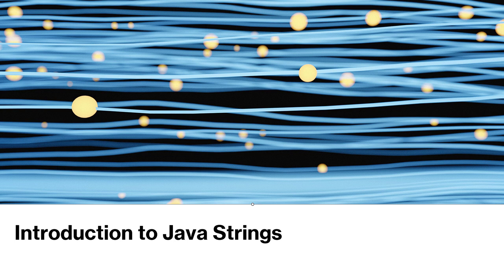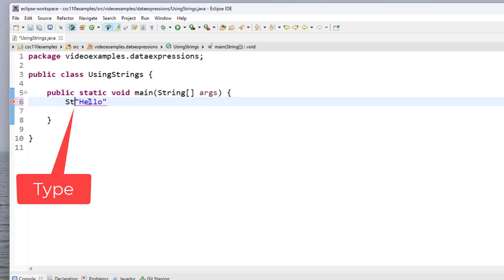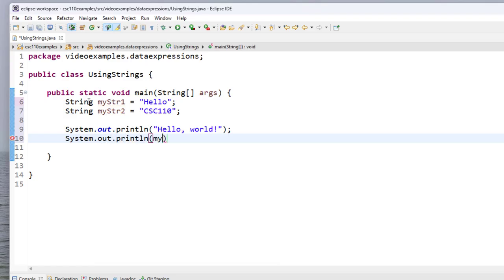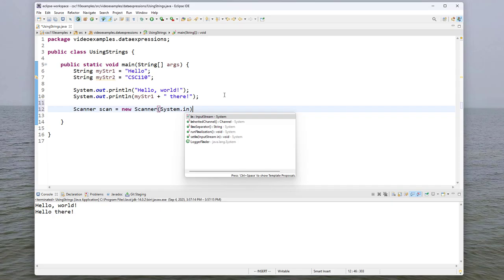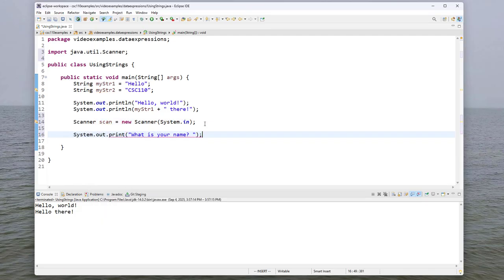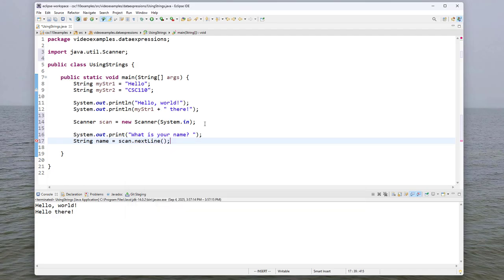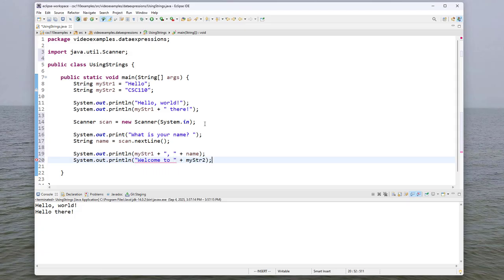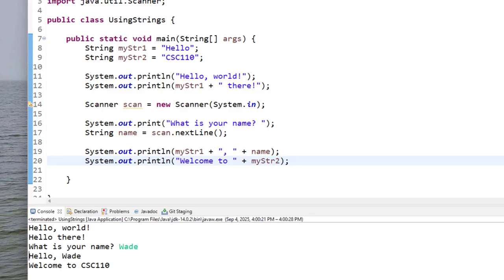Introduction To Strings in Java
This example introduces Java Strings.  We declare a few String variables, print some Strings using concatenation, and get String input from the user

0:05 - A String literal
0:21 - Declaring & initializing a String variable
0:32 - Printing Strings
0:52 - Getting String input from the user using a Scanner